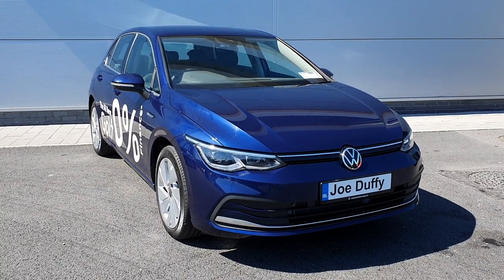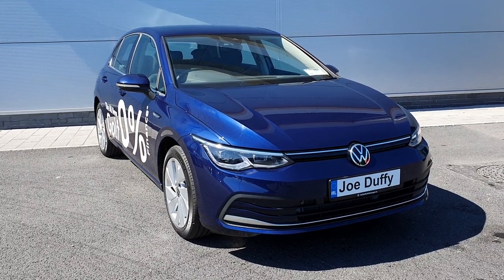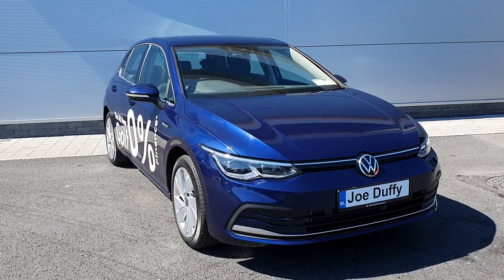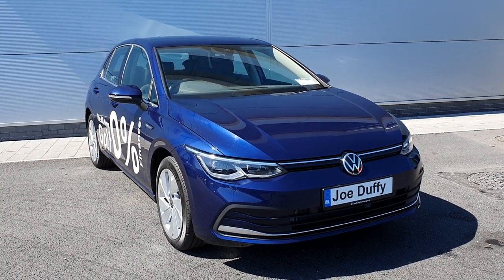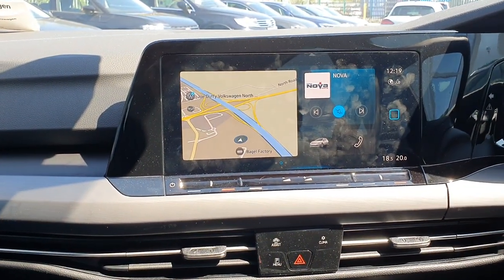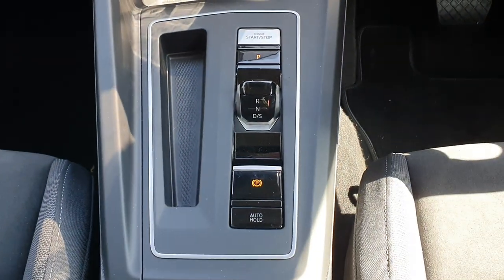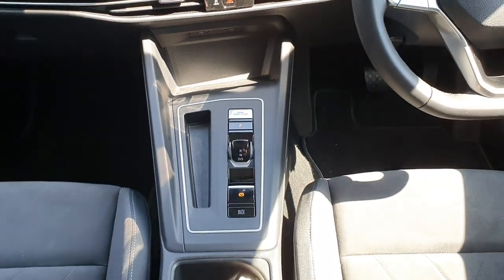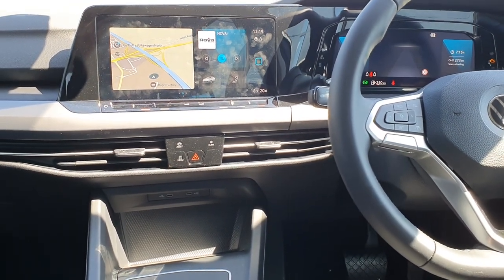201D21677 - 2020 Volkswagen Golf STYLE 1.5 ETSI BUY ONLINE TODAY 37,950